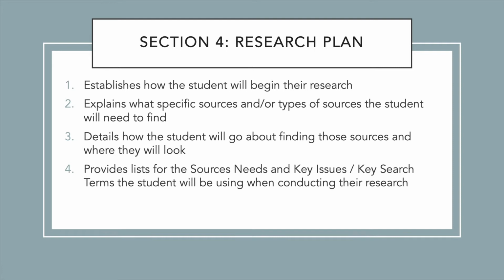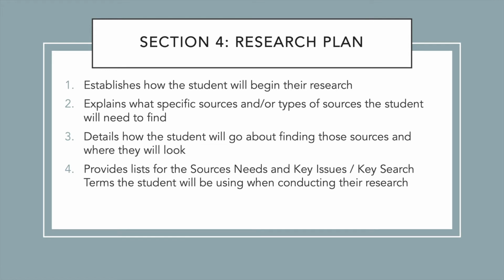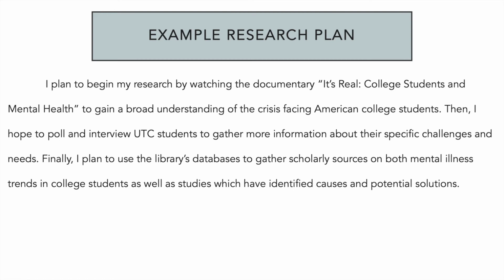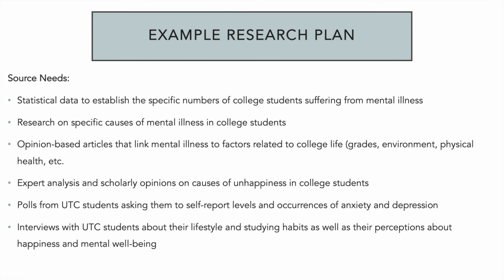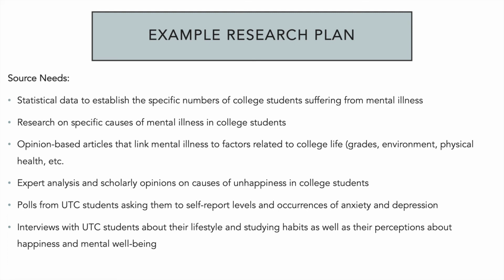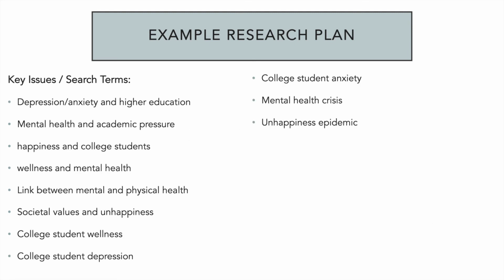Research Proposal Section 4: The Research Plan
In this video we discuss the 4th section of your Research Proposal: The Research Plan. We review what should be included in this section as well as discuss an example of this section in detail.